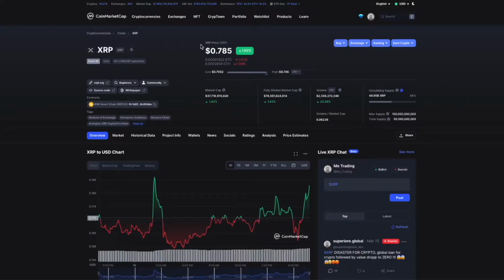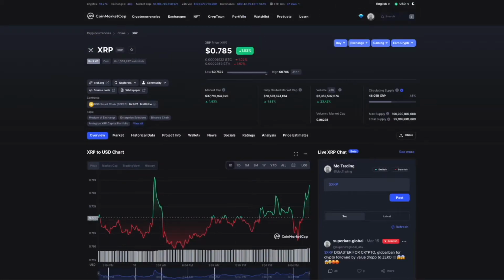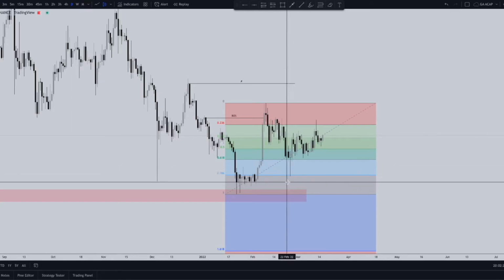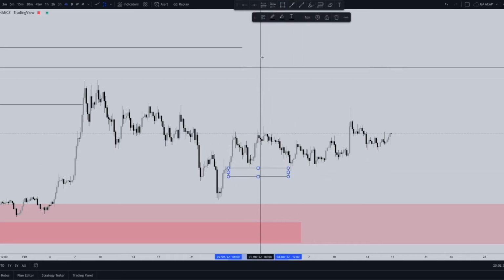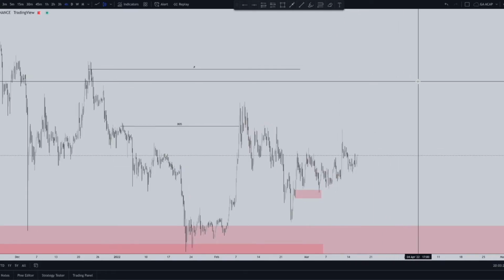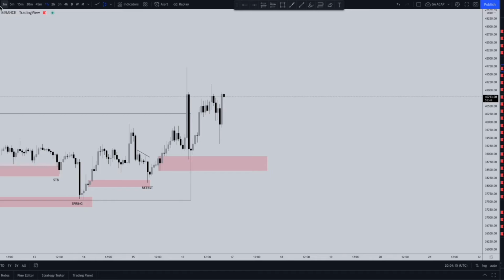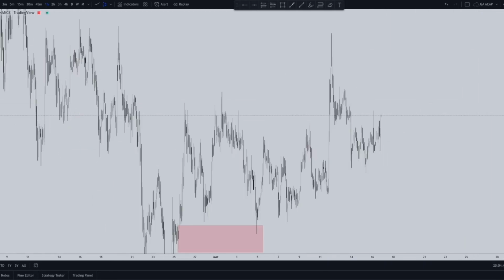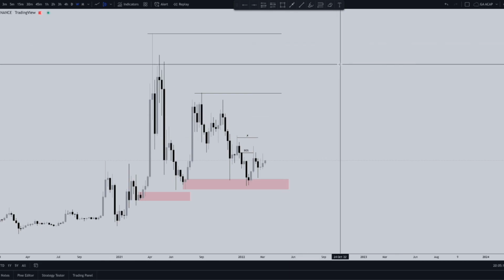XRP (RIPPLE) - BULLISH - ON ROUTE TO $2 - PRICE PREDICTION - PRICE ANALYSIS